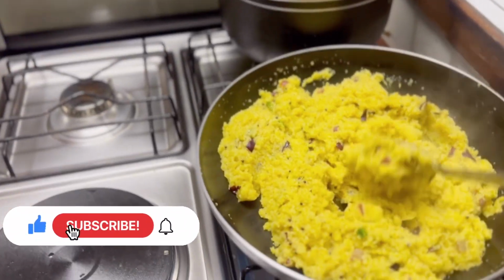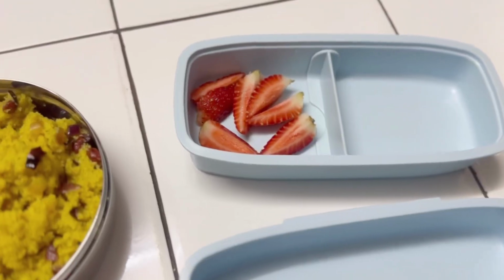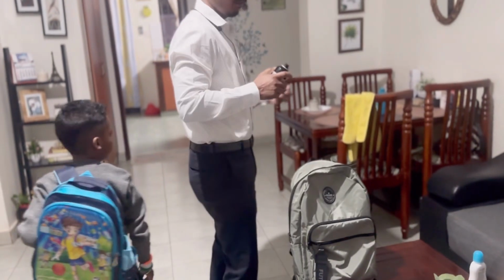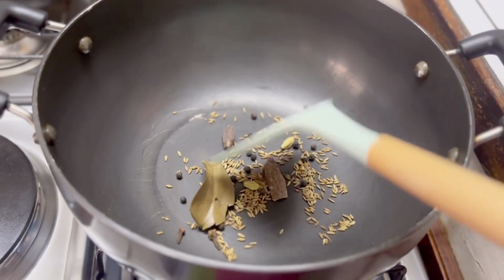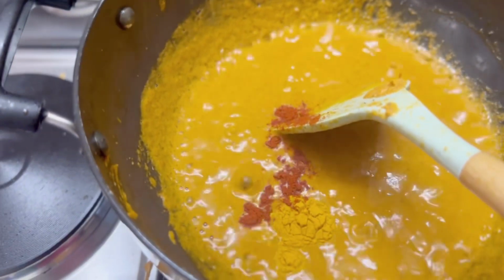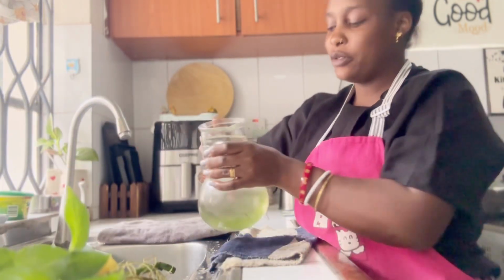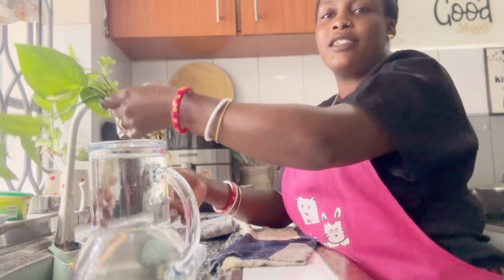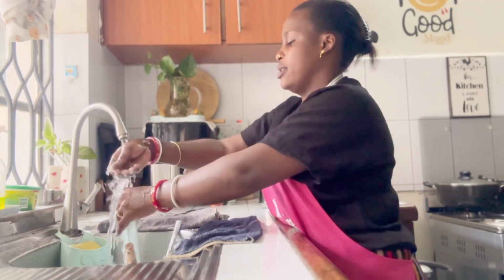EASY BREAKFAST AND TIFFIN IDEA | A DAY IN A LIFE OF A HOMEMAKER